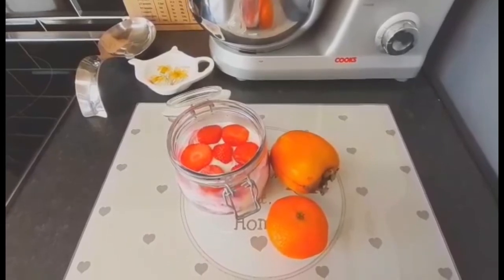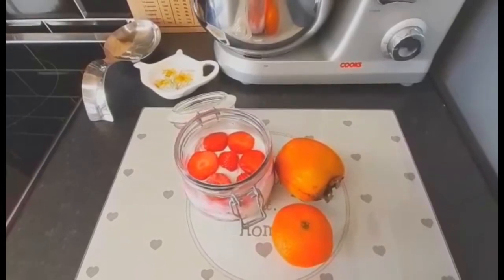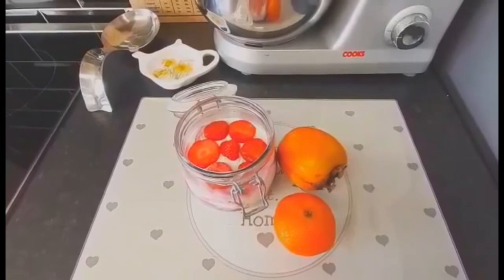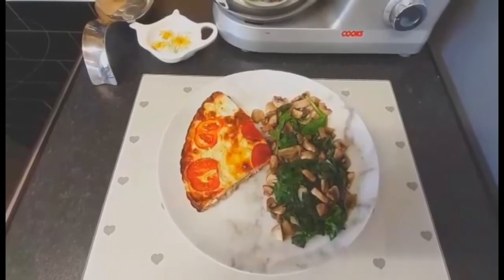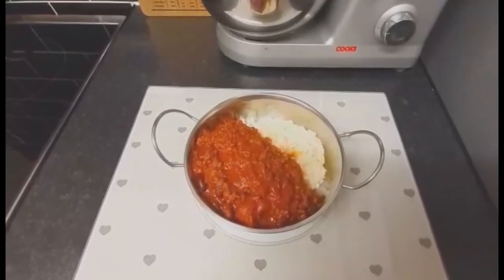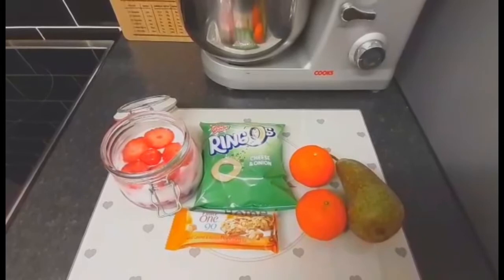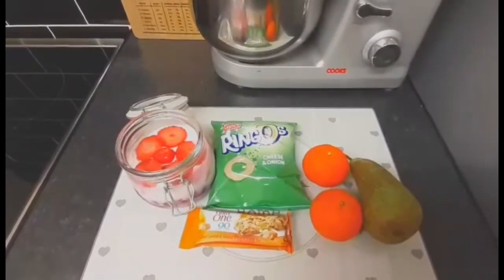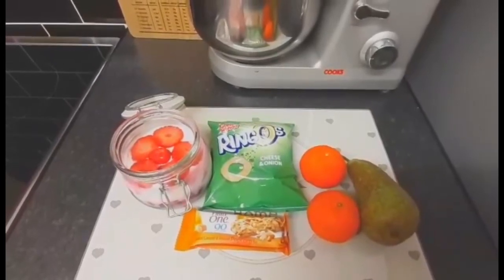Food Diary - 17th of November 2021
We can not become what we want by remaining what we are xx